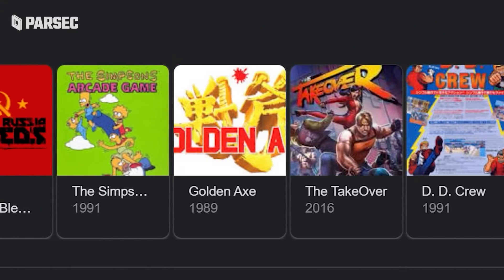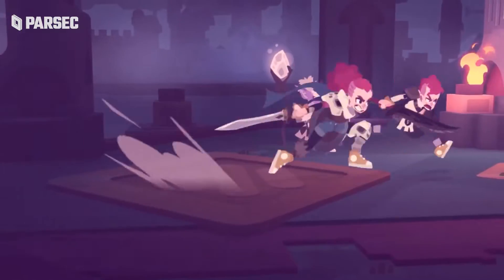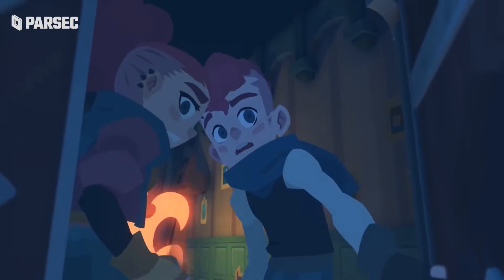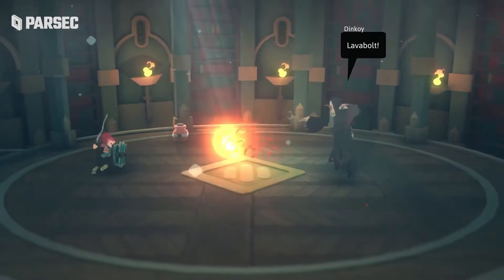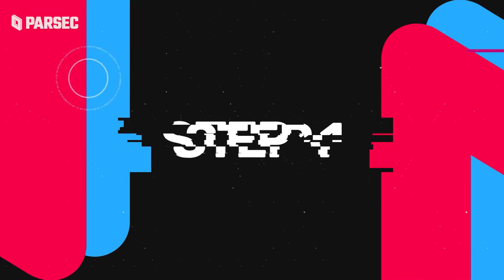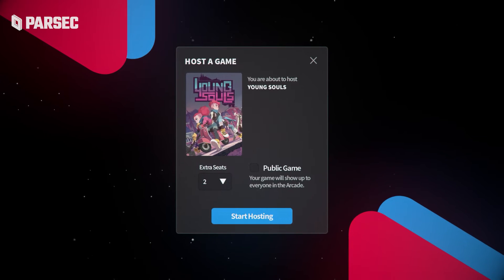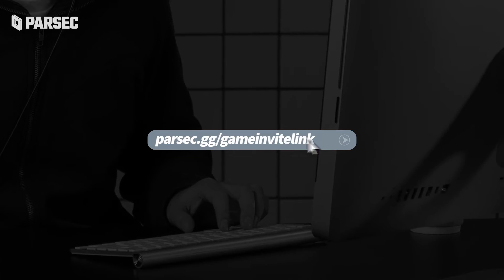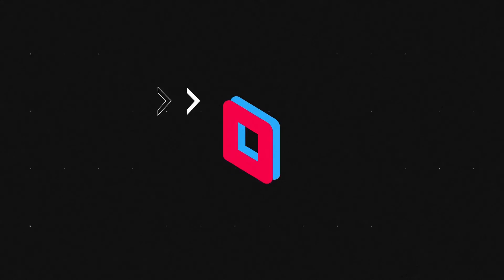How to Play Young Souls Online